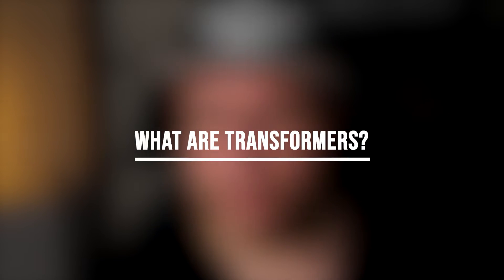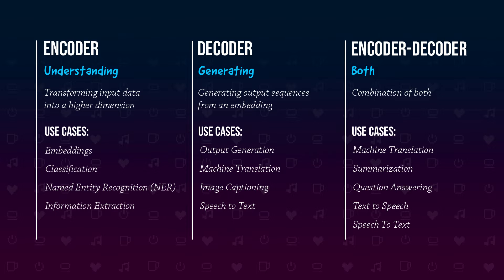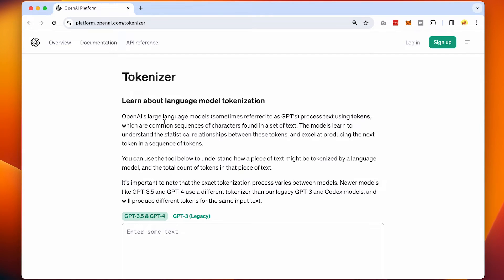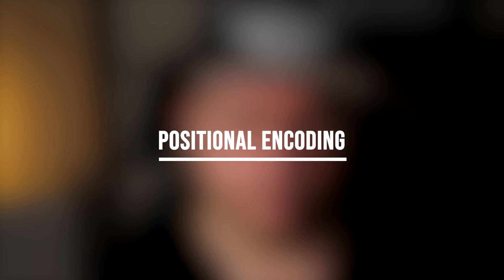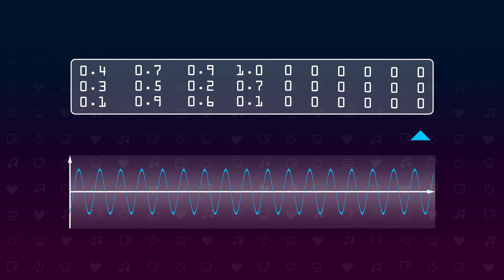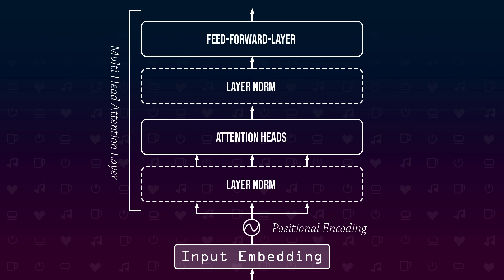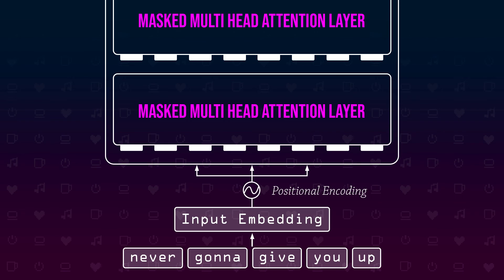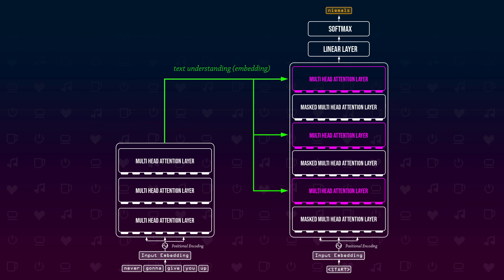Transformers Explained by Example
The Transformer architecture has revolutionized the world of machine learning and artificial intelligence. Stemming from the groundbreaking paper 'Attention is All You Need,' this technology has taken the world by storm, with the advent of OpenAI's ChatGPT. In this enlightening video, we delve into the fascinating workings of a Transformer model. Join us as we unravel the complexities of attention layers, unravel the mysteries of positional encoding, and explain the intricacies of feeding data into a Transformer. Moreover, Transformers come in three distinct varieties: Encoders, Decoders, and Encoder-Decoder Models. We'll explore each of these in depth, providing insights into their unique functions and applications. Whether you're a seasoned AI enthusiast or a curious newcomer, this video is your gateway to understanding one of the most influential technologies in modern AI.

Timestamps:
00:00 Intro
00:29 Why Transformers?
02:02 What are Transformers?
05:33 Input Encoding
06:48 What are vector embeddings?
07:40 Positional Encoding
12:11 The Decoder
14:10 Encoder-Decoder Models